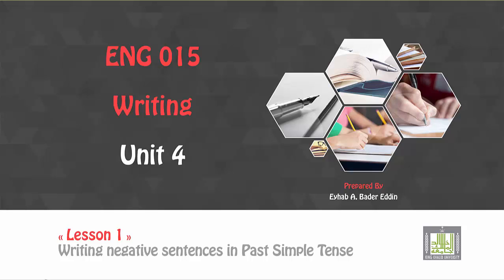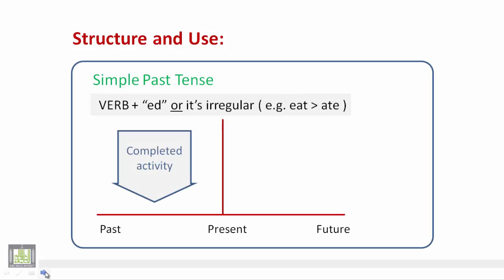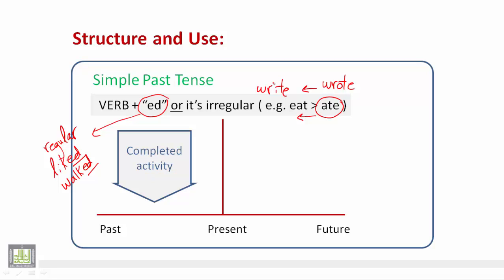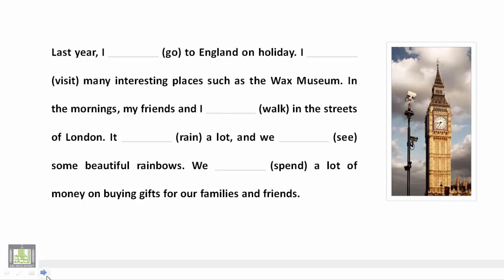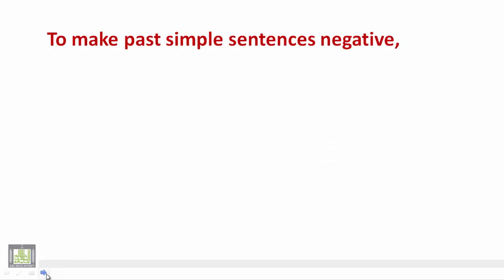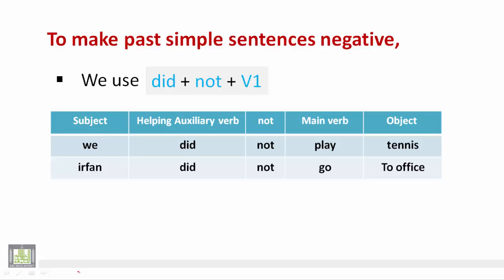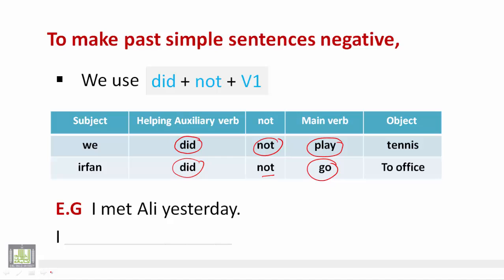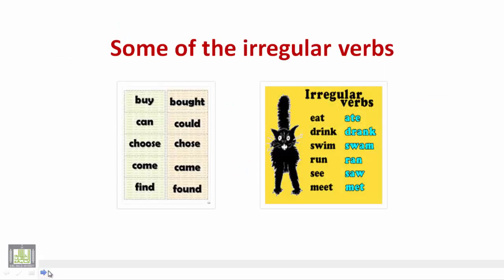Writing U 4 - L 1 : Writing Negative Sentences in Past Simple Tense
015 ENG Writing Unit 4  Lesson 1
Writing Negative Sentences in Past Simple Tense